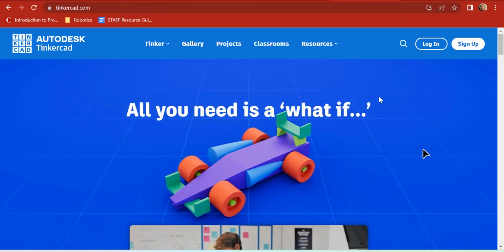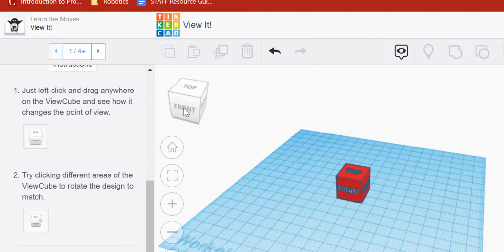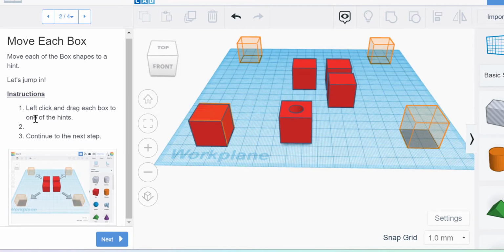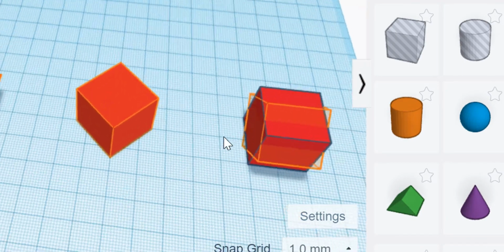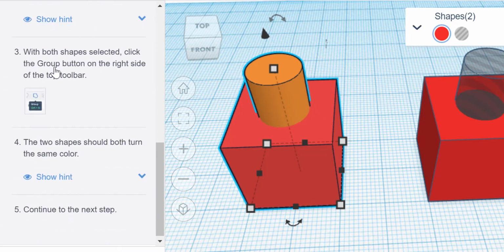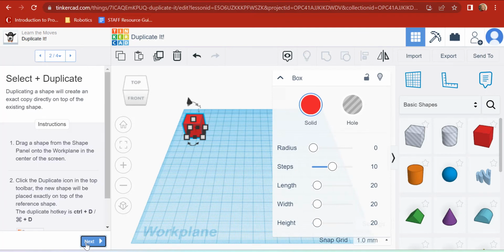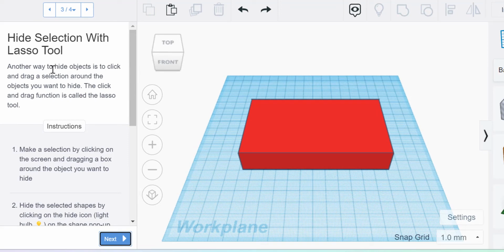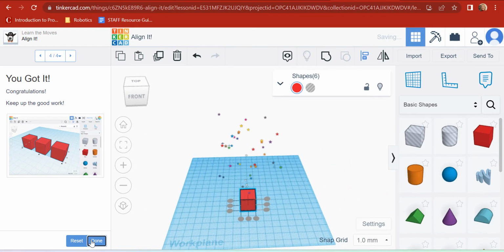TinkerCAD Tutorial - First Use Lessons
A tutorial to walk students through the lessons in TinkerCAD.